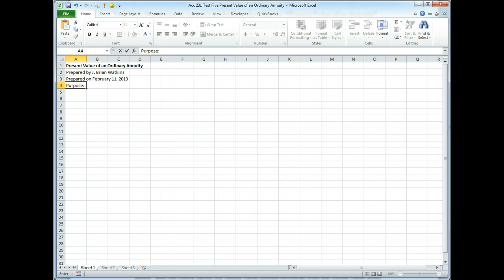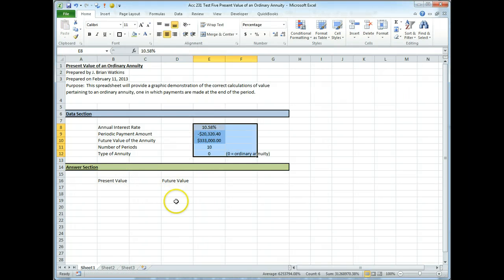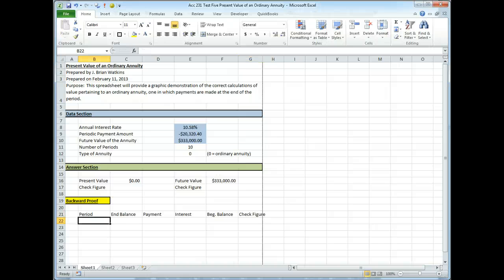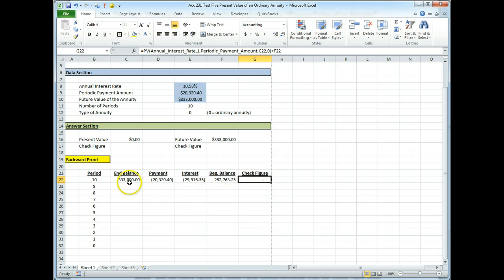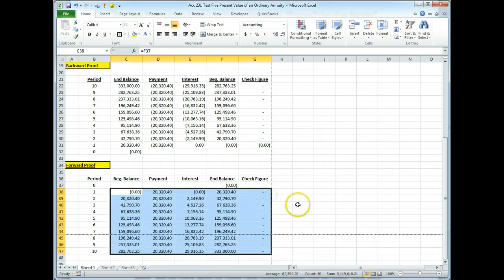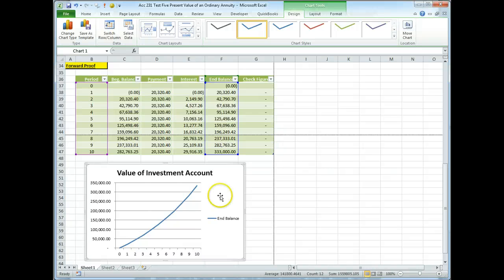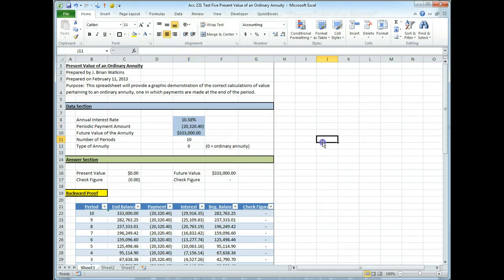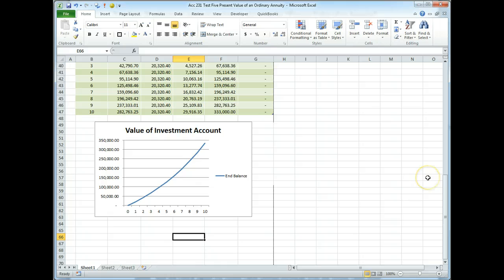Acc. 231--Test Five Present Value of an Ordinary Annuity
This video covers how to prepare a spreadsheet demonstrating the value of an ordinary annuity.  Two tables are prepared to show the calculations necessary to value an annuity starting with both future and present values.  Excel concepts introduced include data validation and goal seek, as well as page breaks and repeating titles.